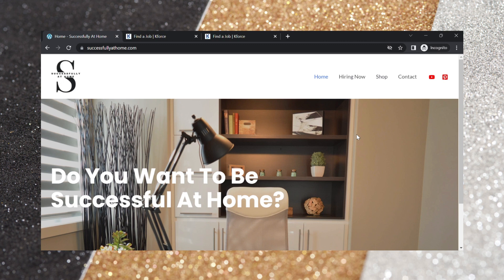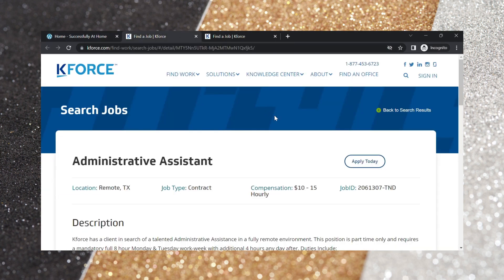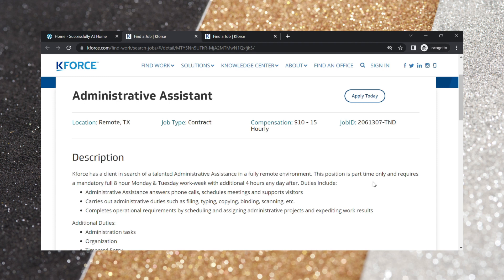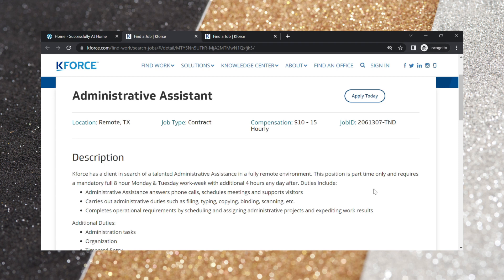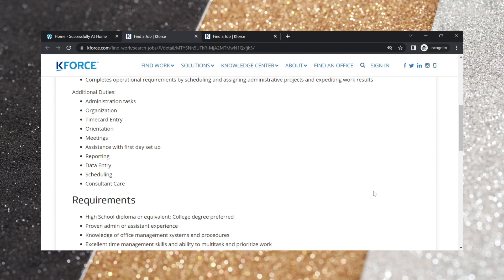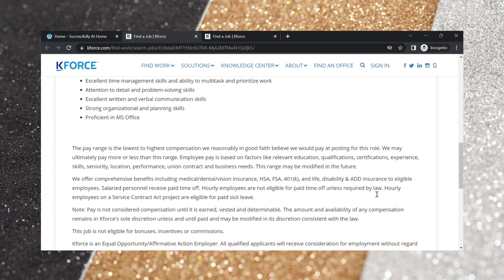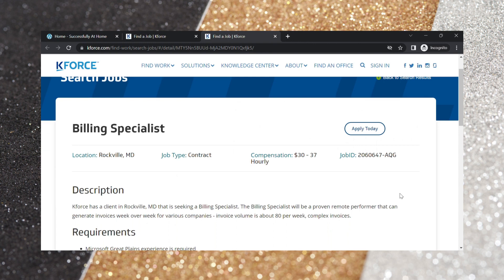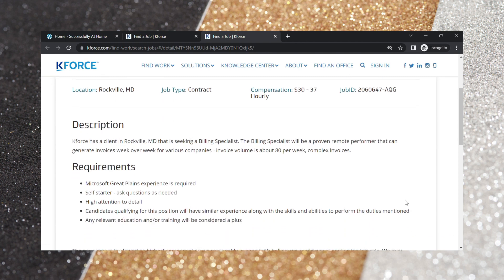Make Up To $37/HR | 2 Remote Jobs | No Degree Needed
Here is a brief snapshot of the company and position.

Kforce is hiring.

Job 1: In this virtual role, you will make up to $15 per hour. In addition, you will work a part time schedule.

Job 2: In this virtual role, you will make up to $37 per hour. In addition, no degree is required.

🔴Get your 2023 Calendars, Notes, Job Tracker and Job Website Logins Sheets Here: ➜➜➜